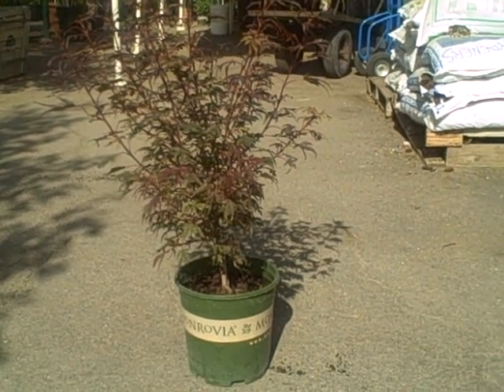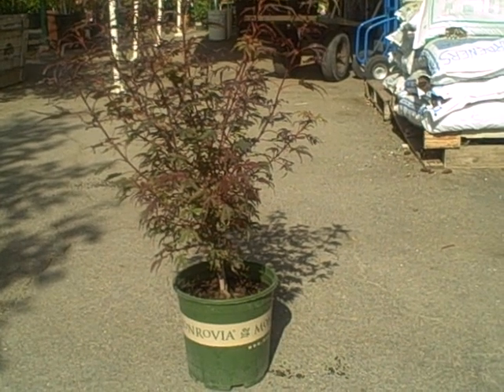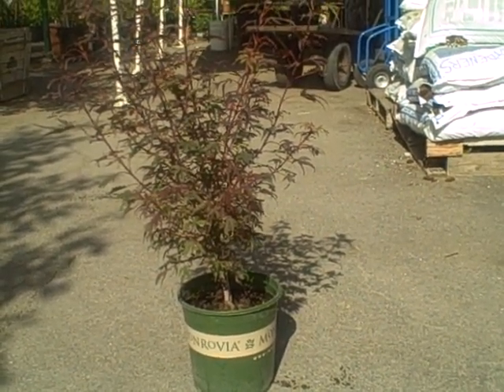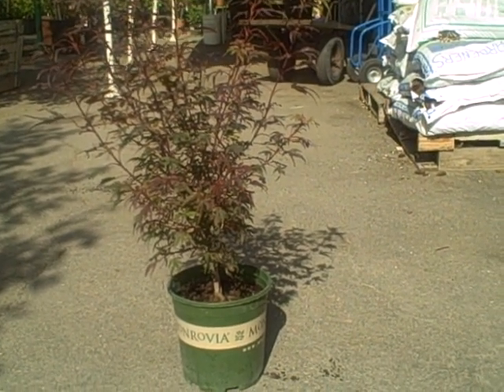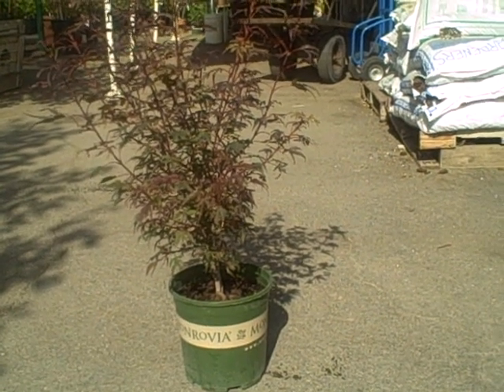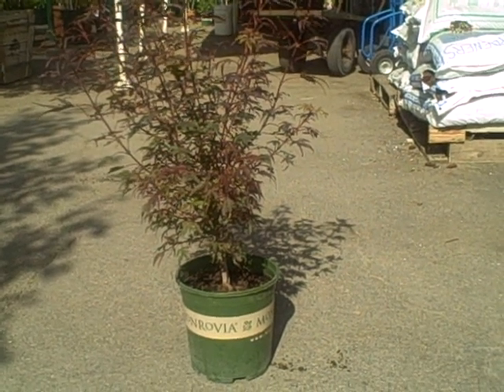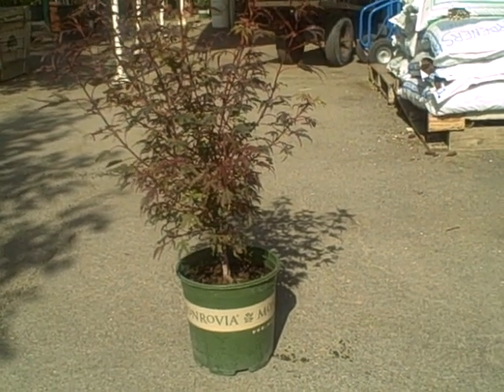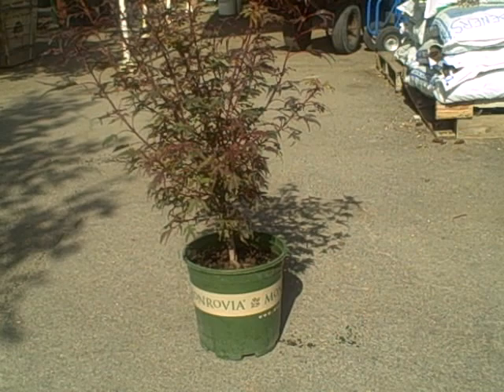shaina japanese maple tree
specimen tree, red foliage in the fall, slow grower to 10 feet